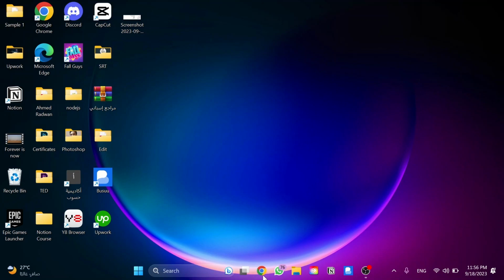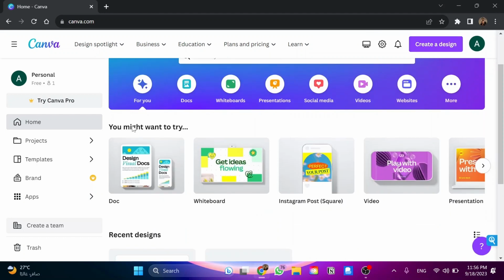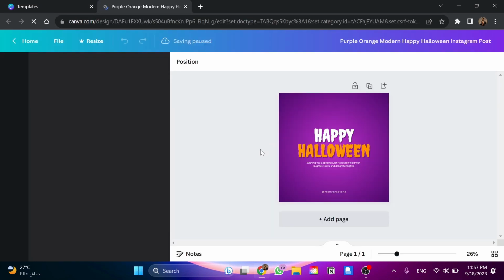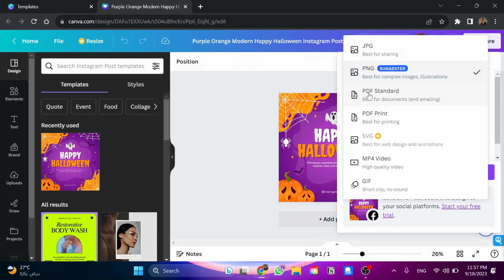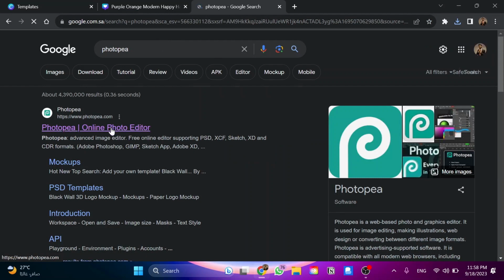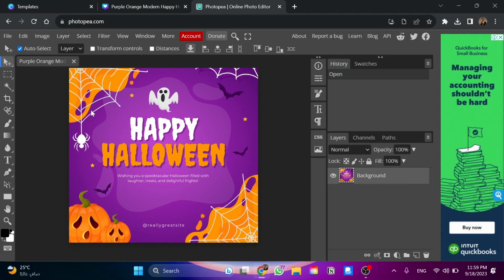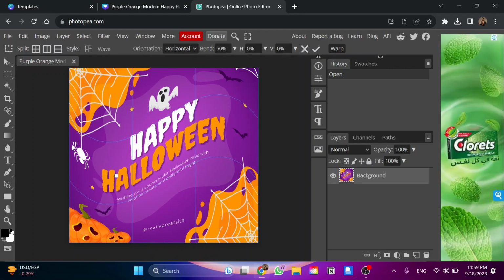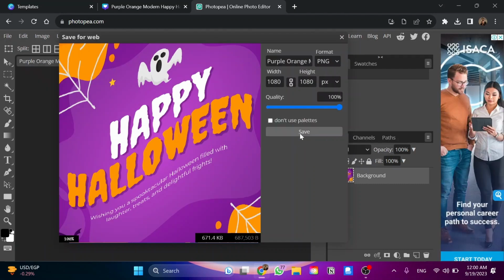How To Make Wavy Text In Canva (2024) Quick Method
.How To Make Wavy Text In Canva. It is really easy to do and learn to do it in just a few minutes by following this super helpful tutorial to get a better understanding of everything.